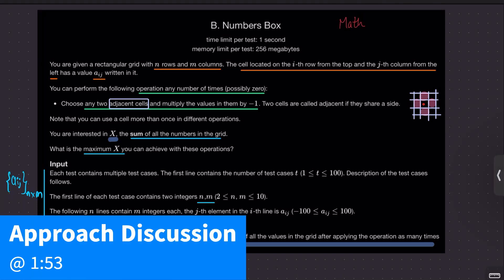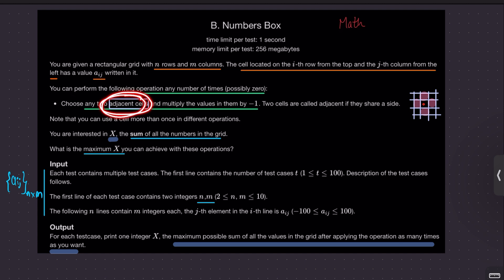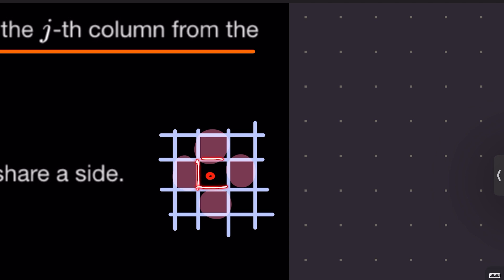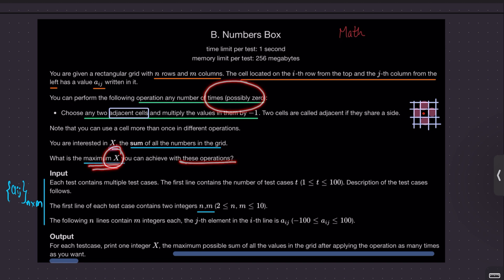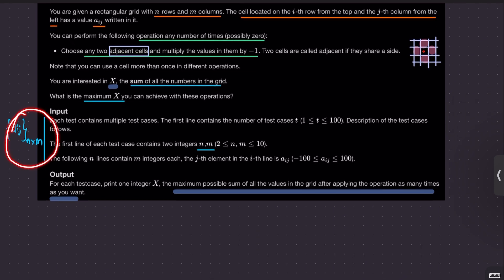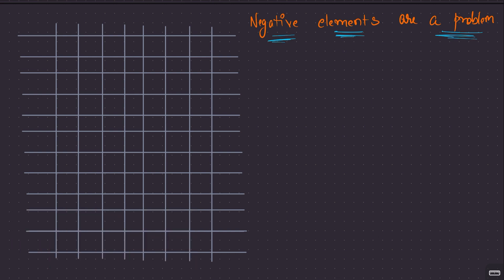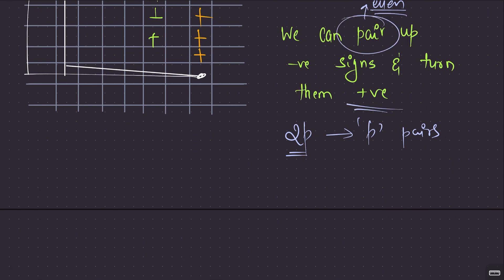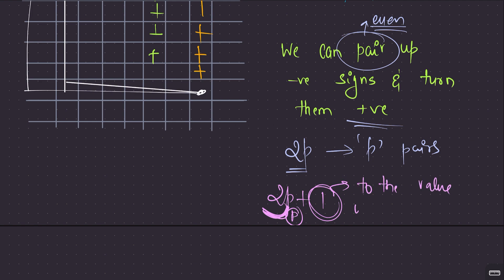Numbers Box | Codeforces | @TLE_Eliminators 's CP31 | 1000 Rated | Q-24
Are you new to competitive programming (CP) and overwhelmed by Codeforces? This video is for you! It's part of my 31-part series designed to guide CP newbies and help them develop their skills. Today, we'll tackle a 1000-rated problem, "Numbers Box" from the fantastic "TLE's CP31" problem set created by @PriyanshAgarwal.